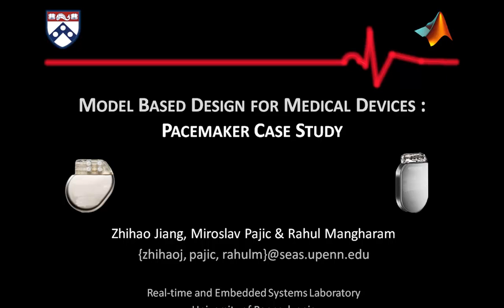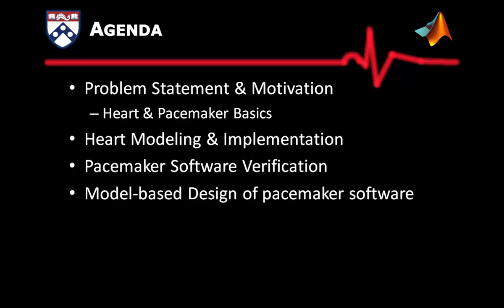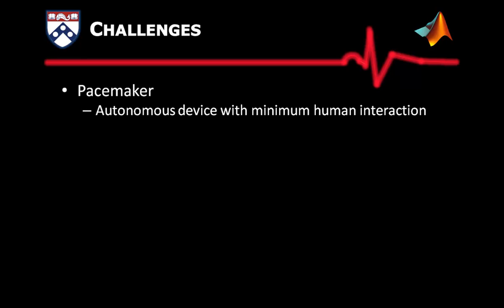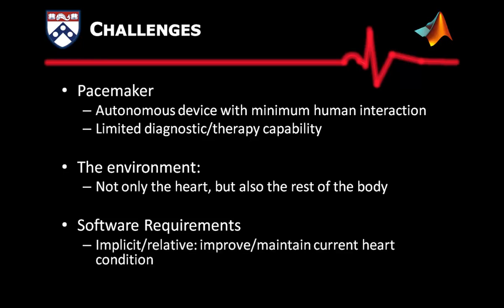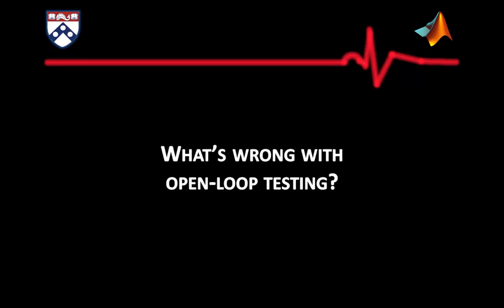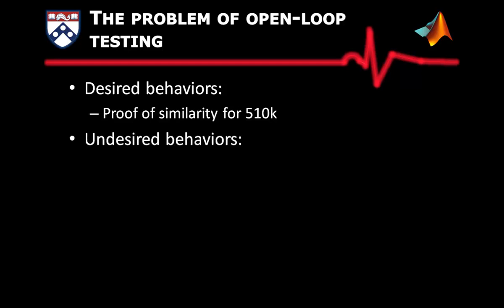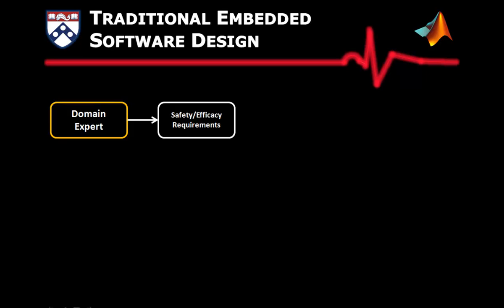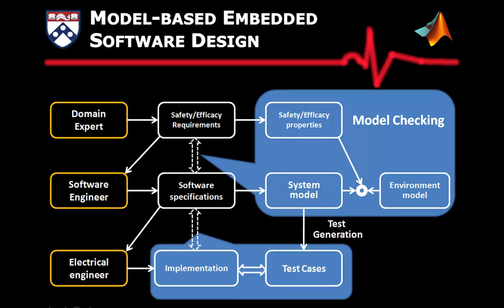[Mathworks Webinar] Challenges for Safe Pacemaker Software Development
In this video series we introduce our research in model-based software design for medical devices. We use implantable pacemaker as case study.